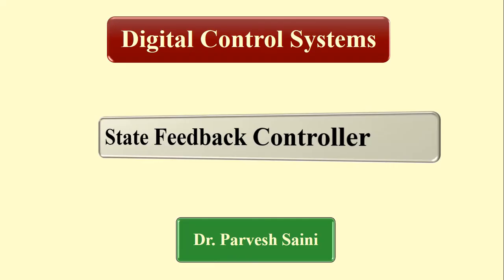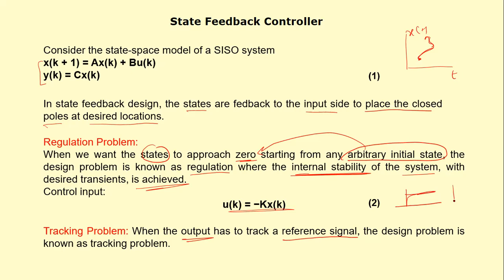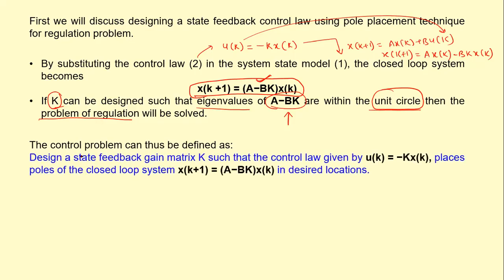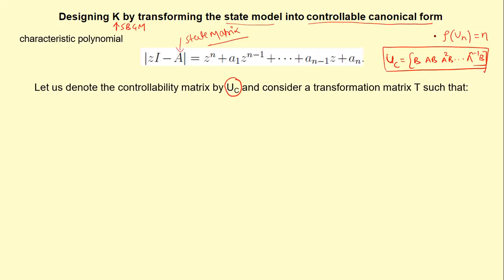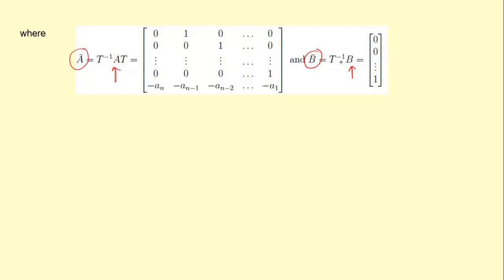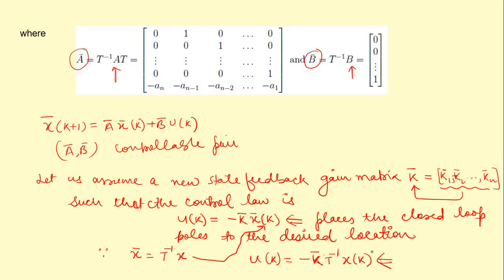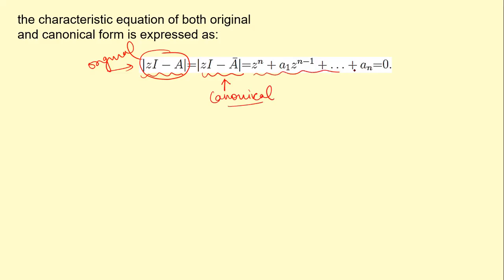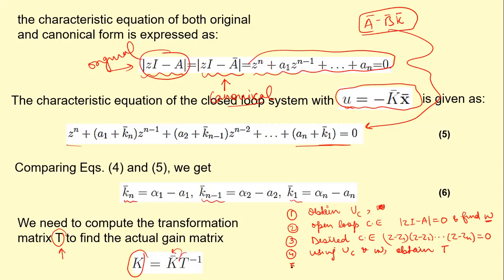Unit 5 || Lecture 1 || Design of State Feedback Controller || Digital Control Systems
In this video lecture, the design of the state feedback controller has been discussed.